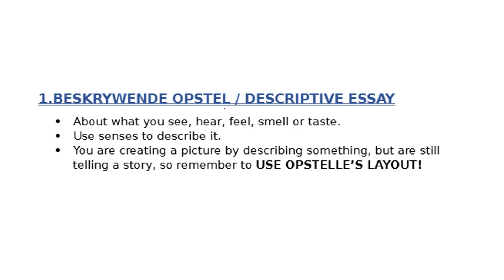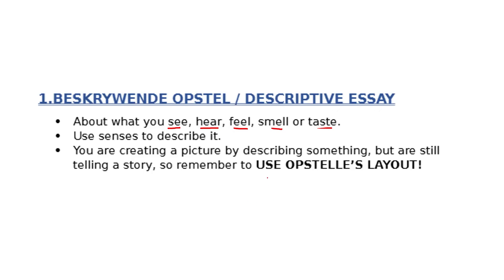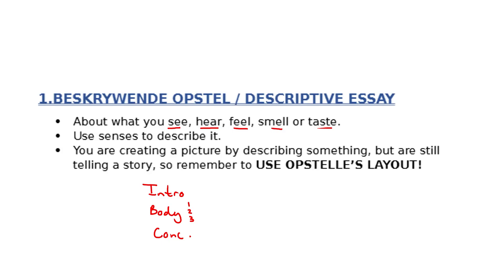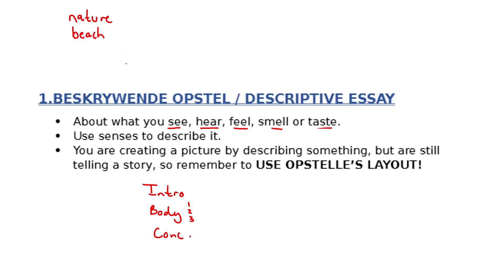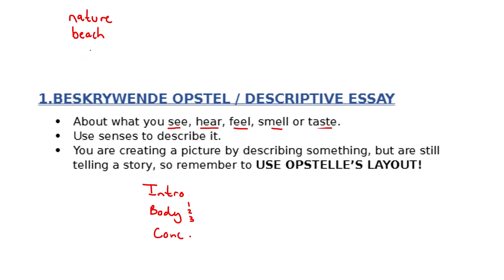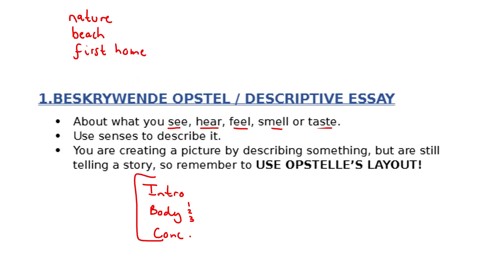Byskrywende Opstel (Descriptive Essay) | Afrikaans